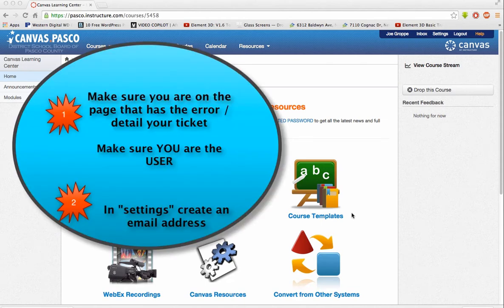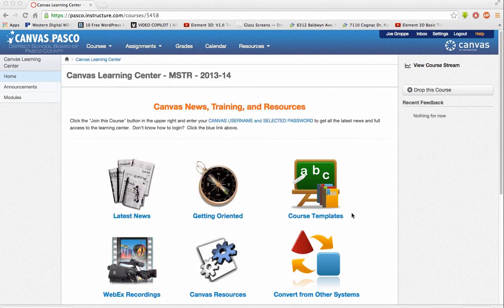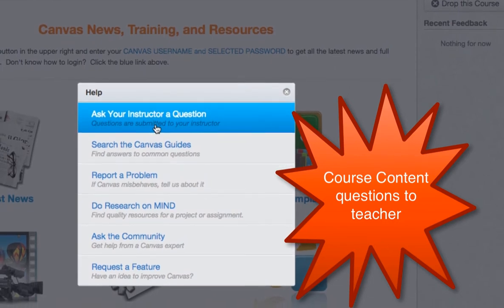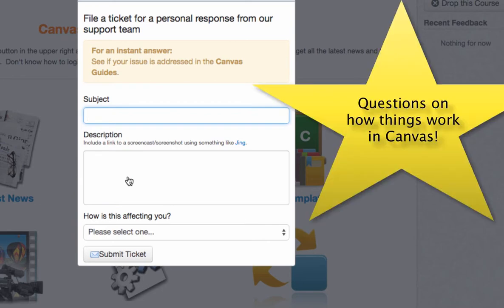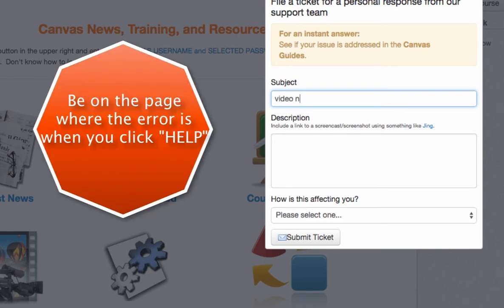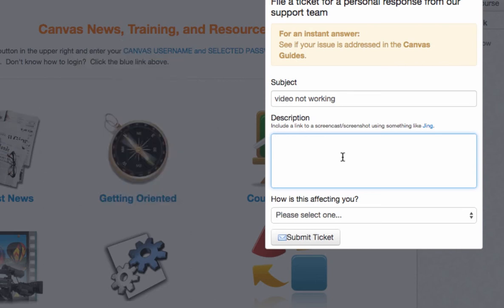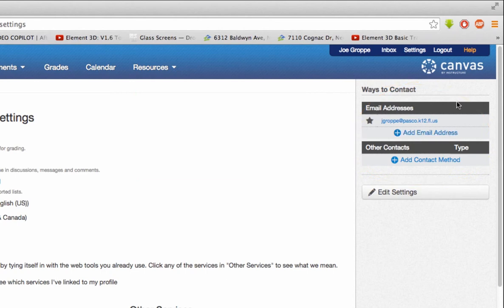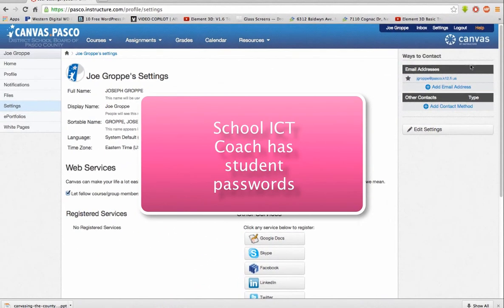How to Create a Quality Ticket in Canvas and Get a Quick Response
In this video, a demonstration of how to create a ticket in canvas is shown.  This process will allow for the quickest response time from the person dealing with the ticket.